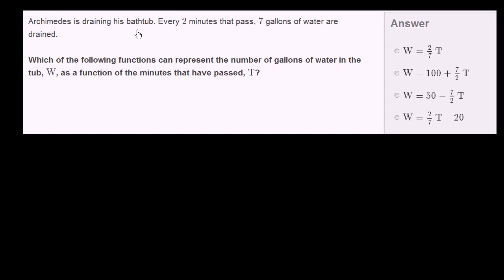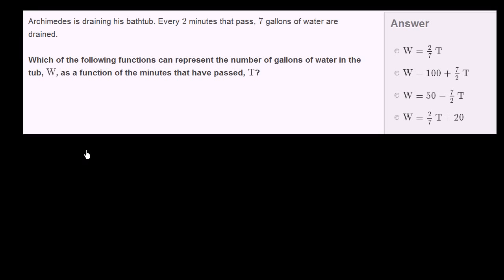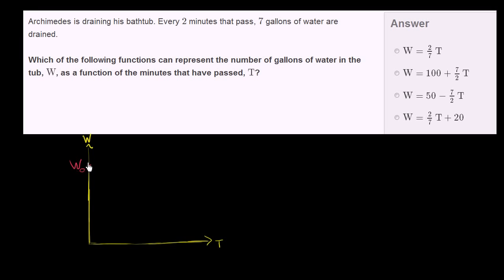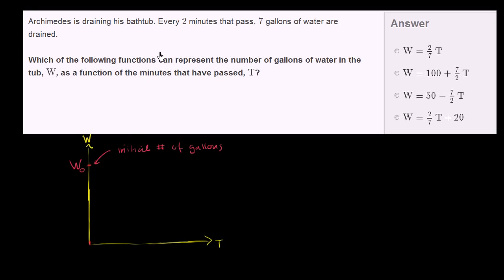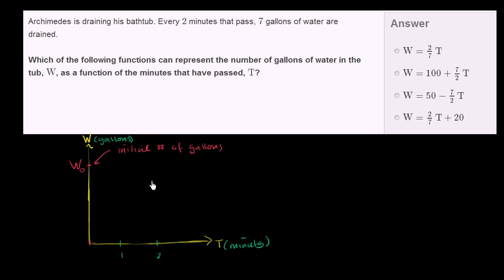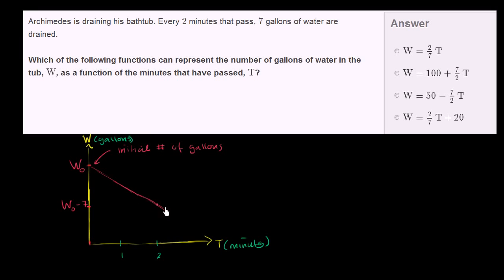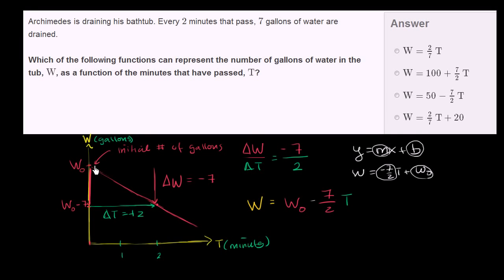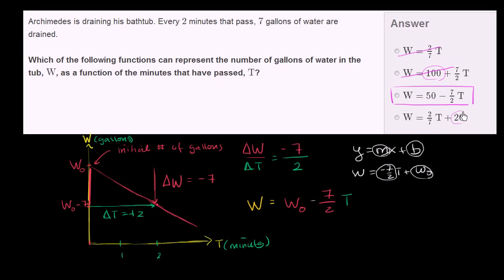Constructing a linear function word problem